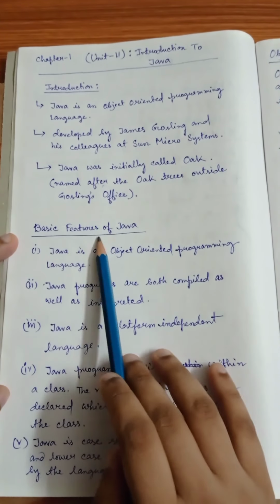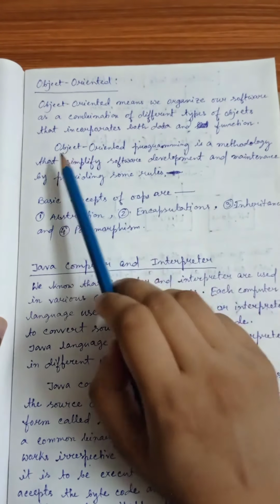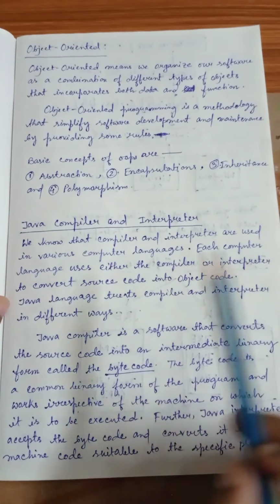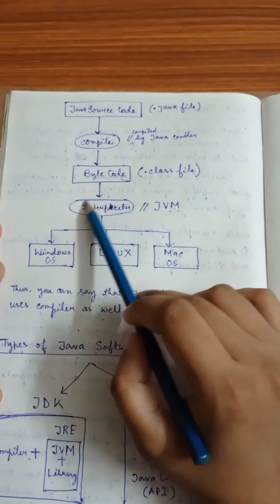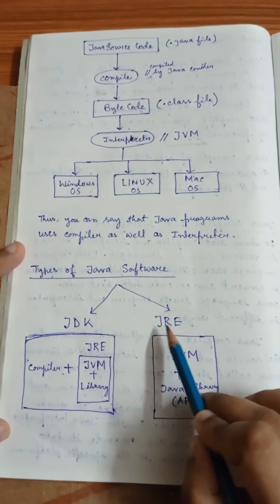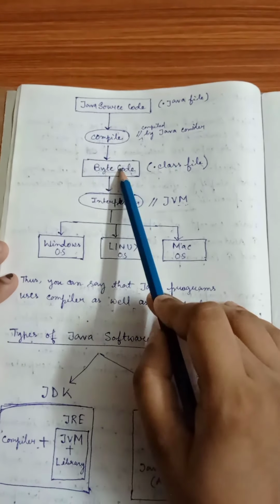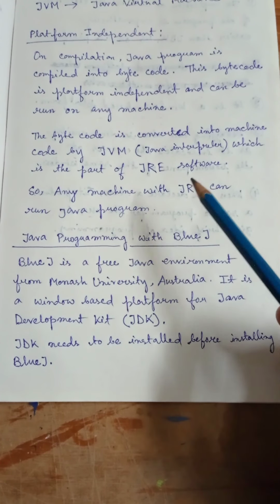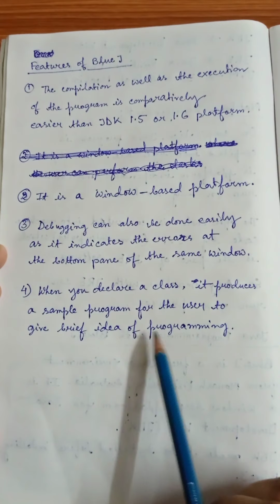Class 9, ch-1 unit 2, introduction to java